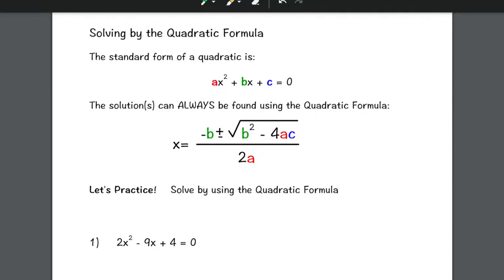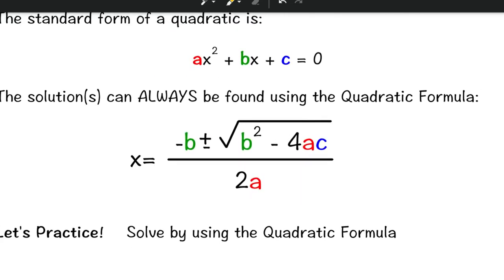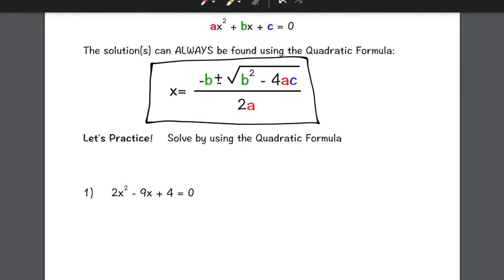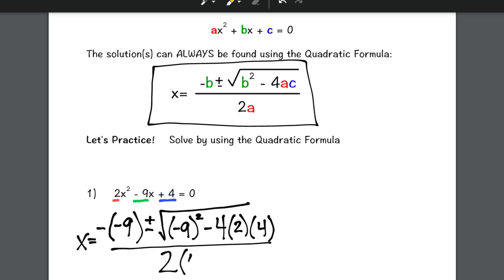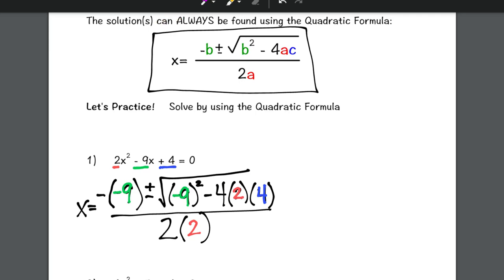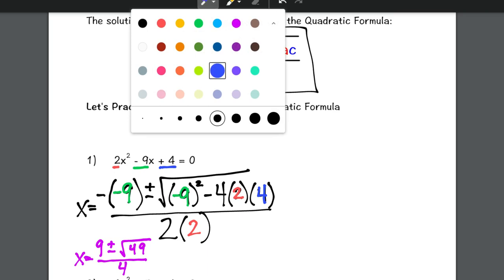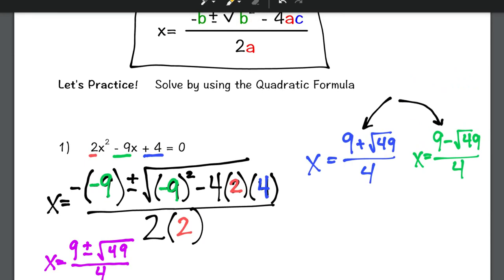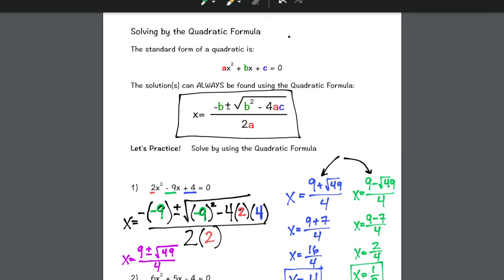Lesson Quadratic Formula